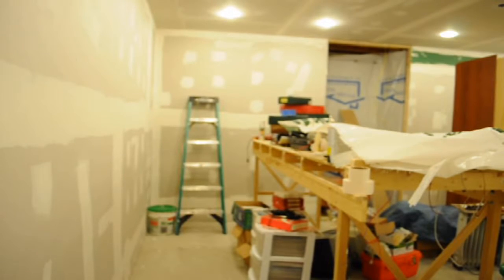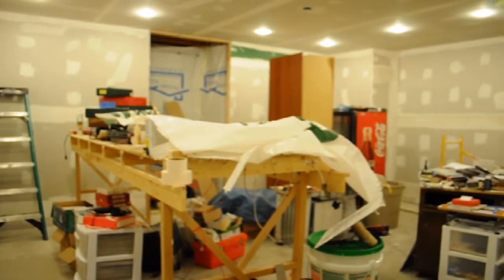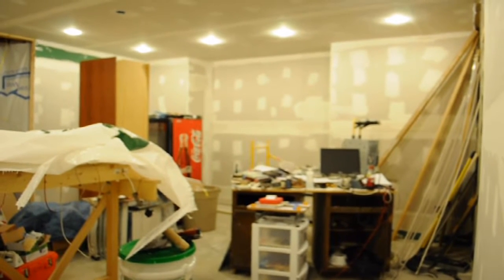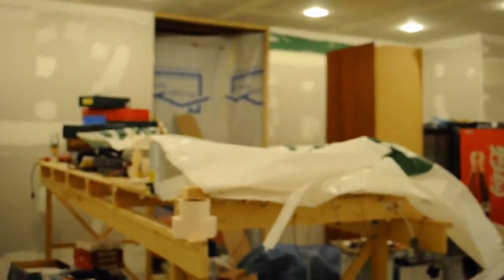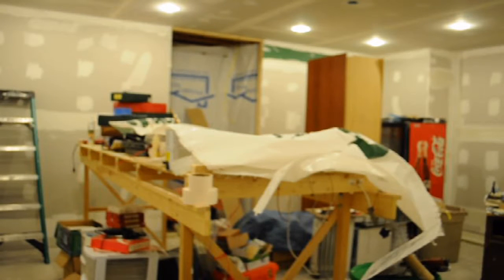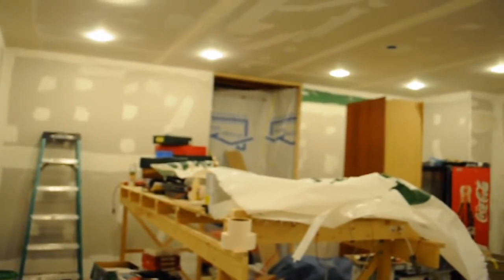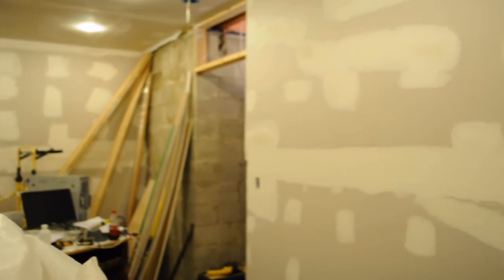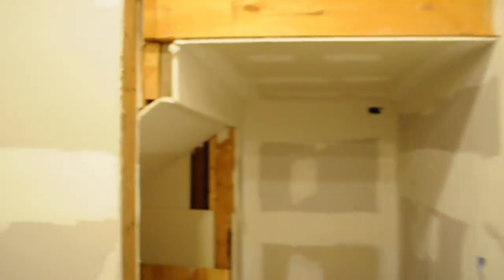Mudding Train Room. Nikon D5000 movie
Got the second coat of mud on most of the walls. Still need to mud the ceiling and install corner bead. Then on to the third coat. Topping. As soon as thats done I can sand it. I'm trying to work on it a least 1 hr per night.Room size is about 16'x17' with another area for the Helix.Nikon D5000 movie. The start of an On30 layout.